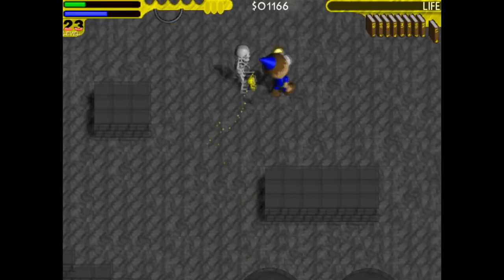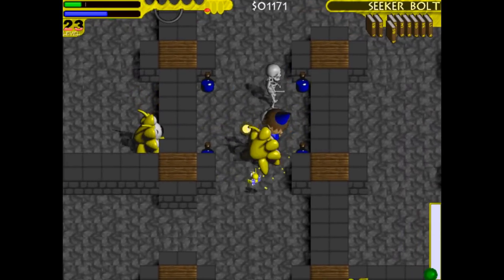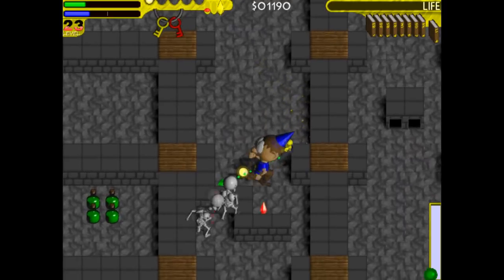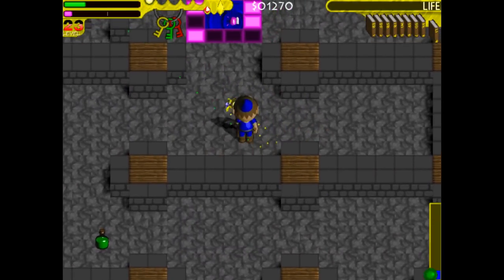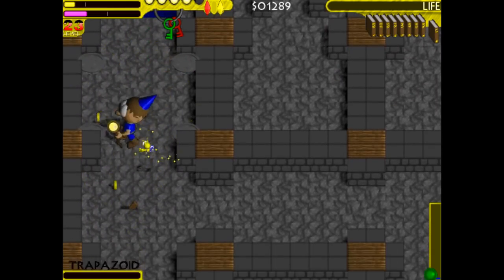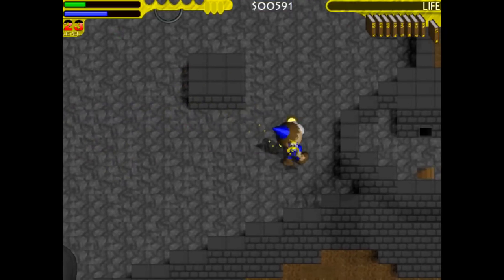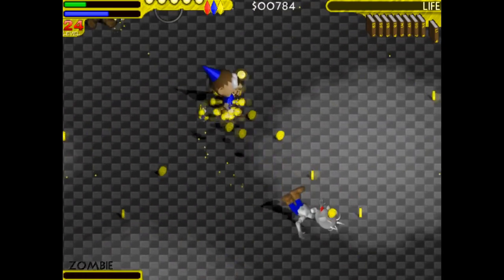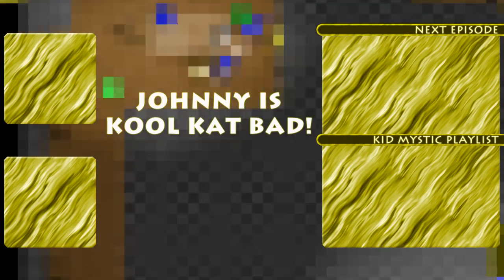Kid Mystic • (12/18) • Bullet Hell Ballroom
Wherein Brickroad runs circles around a bunch of eyeballs, gets burned alive two seconds into the start of the level, and sets his financial goals at $1550.